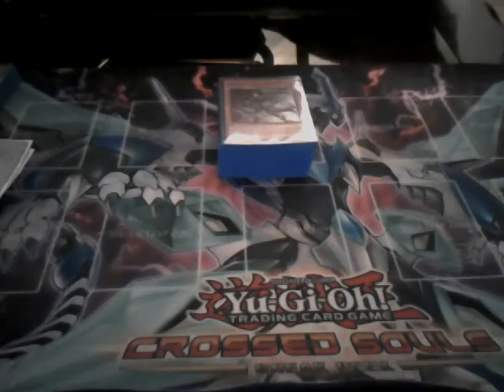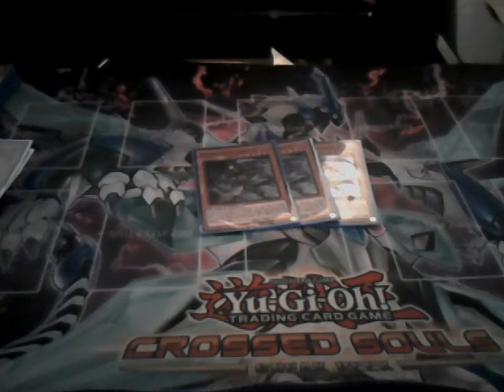Yugioh BEST Masked Hero Deck October 2016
Decklist
1 goblindburgh
3 shadow mist
3 Bubbleman
3 tin goldfish
1Summoner Mobk
2 Maxx c
[12]

3 a hero lives
3 E call
1 ROTA
3 mask change
2 instant fusion
2 twin twisters
1 soul charge
1 raigeki
[16]

2 PK sword
2 quaking mirror force
1 solemn warning
1 solemn strike
2 floodgate trap hole
1 treacherous trap hole
1 bottomless trap hole
1 vanity's emptiness
[11]
[40]

Extra:
2 dark law
1 anki
1 acid
1 norden
1 traptrix rafflesia
1 steelswarm roach
1 abyss dweller
1 dragon spider shark
1 castel
1 diamond dire wolf
1 gagaga samurai
1 daigusto emeral
1 utopia
1 utopia the lightning

Side;
2 d.d. crow
2 flying c
2 gamacial
2 syatem down
1 dark hole
2 light imprisoning mirror
2 mind crush
2 anti spell fragrance